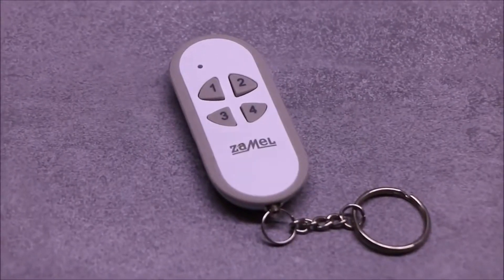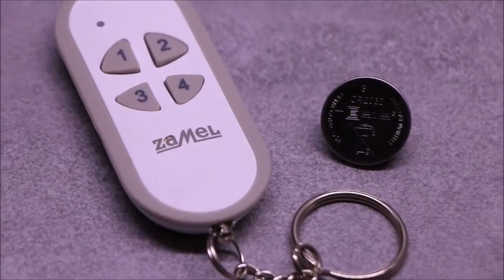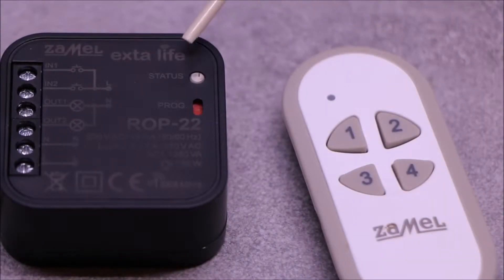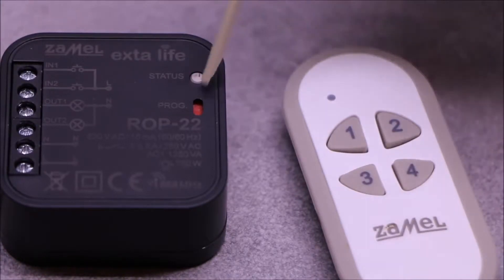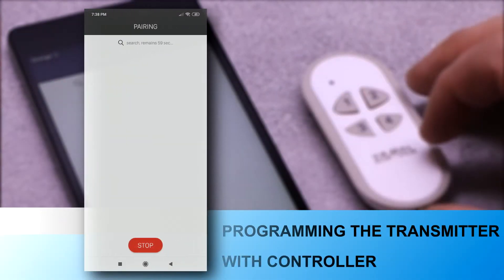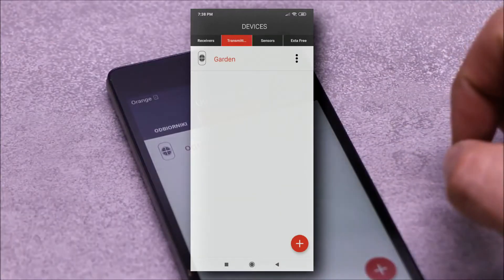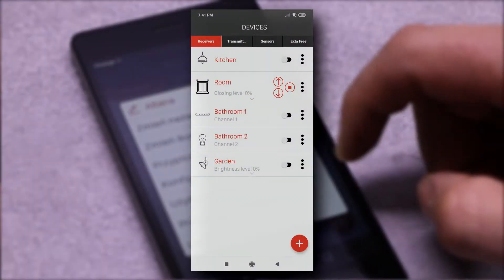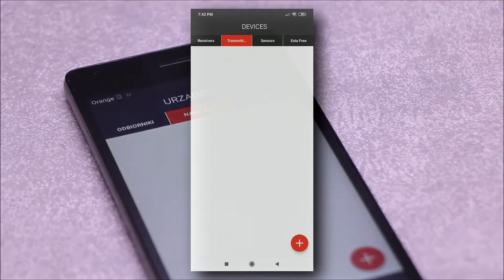P-457/4 - 4-Channel Remote Control - ZAMEL - EXTA LIFE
Remote Control P-457/4 (four-button) enable wireless control system receivers EXTA LIFE.
They are used for remote switching on / off lighting operations, Fade In / Out, and the use of window blinds, doors and gates. Implemented frames encoding algorithm increases safety control.
Panels of distinguished by its compact size, ergonomic design and attractive appearance. Comfortable silicone buttons for easy control.
Practical chain with a pendant allows remote installation, for example, the key car.

This movie describles:
step by step connection and configuration

Movie type:
step by step configuration guide

MANUFACTURER:
43-200 Pszczyna, Poland